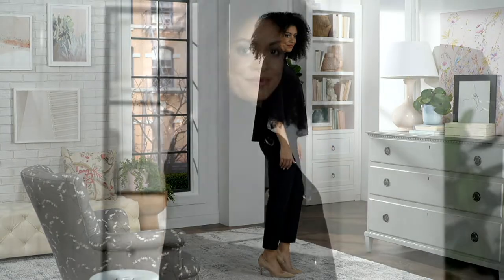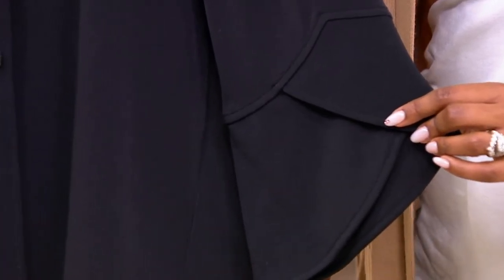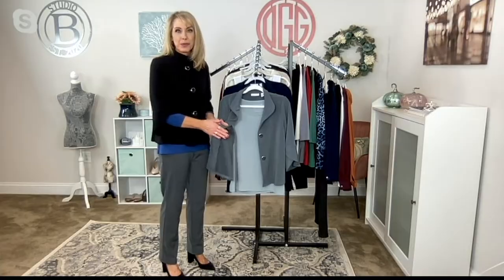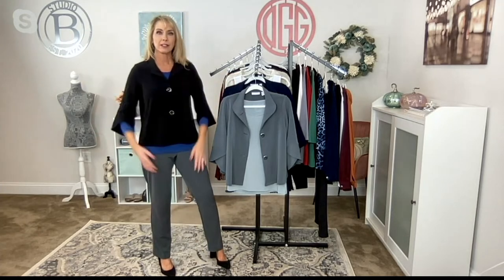Susan Graver LK Fusion Button-Front 3/4 Sleeve Jacket on QVC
Susan Graver LK Fusion Button-Front 3/4 Sleeve Jacket

Isn't this the most adorable jacket ever? With Liquid Knit&reg; fabrication for a fluid feel and those flounced 3/4-length sleeves for effortless style, this is a must-have piece. From Susan Graver.